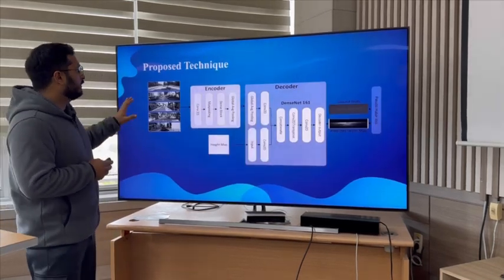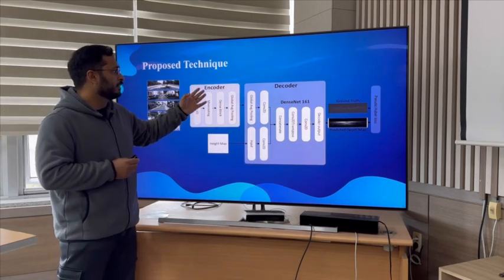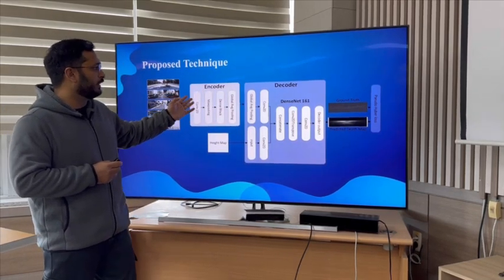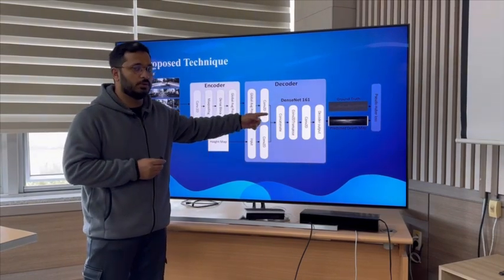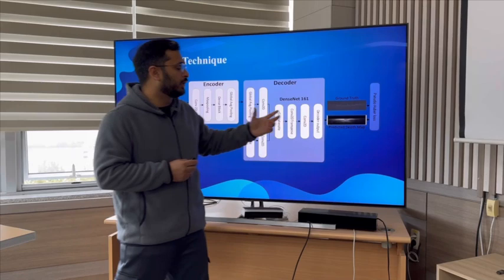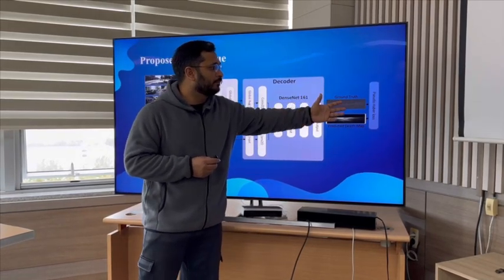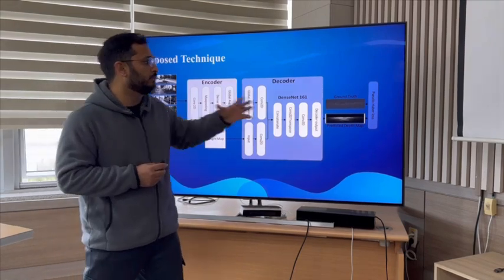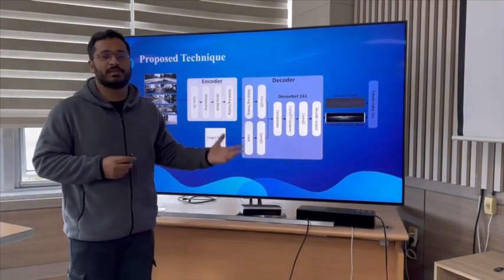공간적 맥락을 이용한 깊이 추정을 위한 개발(Development for Depth Estimation with Geospatial Context)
저희는 깊이를 추정하는 능력을 향상시키기 위해 이미지의 지리적 맥락을 사용하는 '지오 지원 깊이 추정'이라는 새로운 문제를 해결했습니다. 저희의 주요 아이디어는 오버헤드 이미지가 장면의 규모에 대한 귀중한 정보를 제공할 수 있다는 것이었습니다. 이 통찰력을 사용하기 위해 저희는 지리적 맥락을 통합하는 엔드 투 엔드 아키텍처를 개발했습니다. 먼저 추정되거나 알려진 높이 지도를 사용하여 장면 규모의 중간 표현을 생성했습니다. 그런 다음 이 표현을 지상 수준 이미지를 위해 설계된 분할 아키텍처로 통합했습니다.

광범위한 테스트를 통해 특히 기존 벤치마크에서 제대로 다루지 못하는 더 큰 거리를 처리할 때 표준 방법에 비해 우리의 접근 방식이 오류를 크게 감소시킨다는 것을 입증했습니다. 궁극적으로 지리 공간 컨텍스트 정보를 사용할 수 있을 때 기존의 깊이 추정 기법이 큰 이점을 얻을 수 있음을 보여주는 것을 목표로 합니다.

We tackled a novel problem called 'geo-enabled depth estimation,' where we used the geographical context of an image to improve our ability to estimate depth. Our main idea was that overhead images can offer valuable information about the scale of a scene. To use this insight, we developed an end-to-end architecture incorporating the geographical context. We first generated an intermediate representation of the scene's scale using either an estimated or known heightmap. Then, we integrated this representation into a segmentation architecture designed for ground-level images.

Through extensive testing, we demonstrated that our approach significantly reduces errors compared to standard methods, especially when dealing with larger distances, which are often poorly addressed by existing benchmarks. Ultimately, we aim to show that existing depth estimation techniques can greatly benefit when geospatial context information is available.